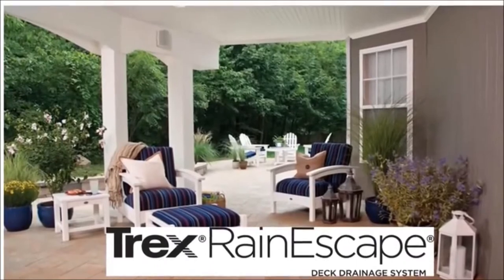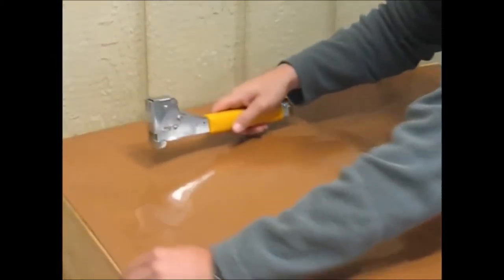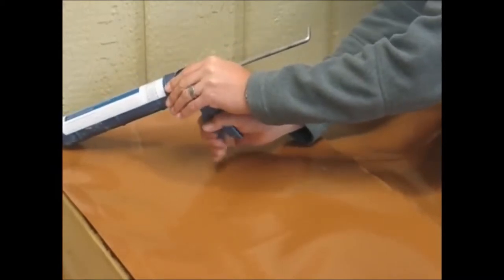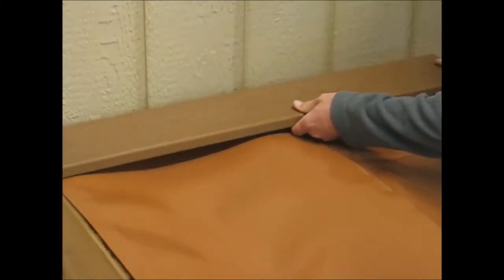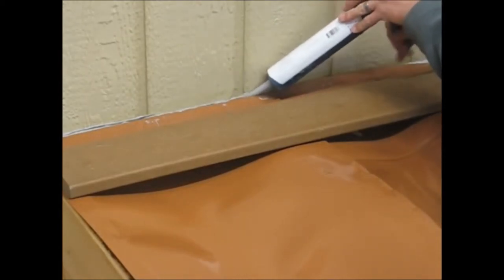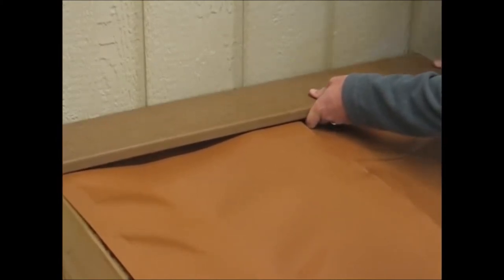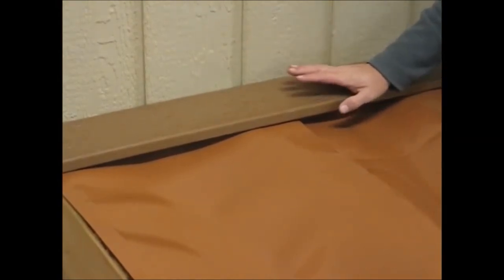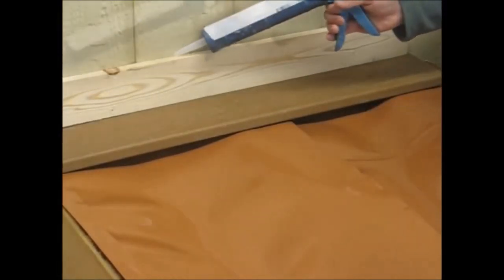Decking Albany TrexRainEscape No Flashing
Starting the Deck Drainage system from Trex with no flashing at the building end.